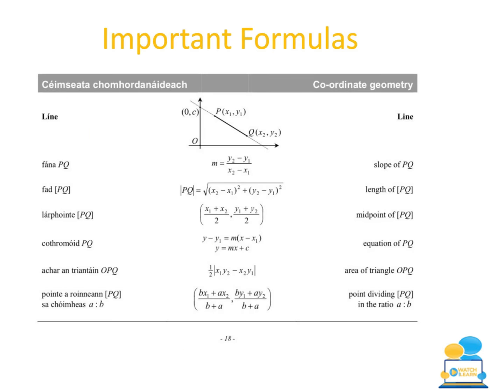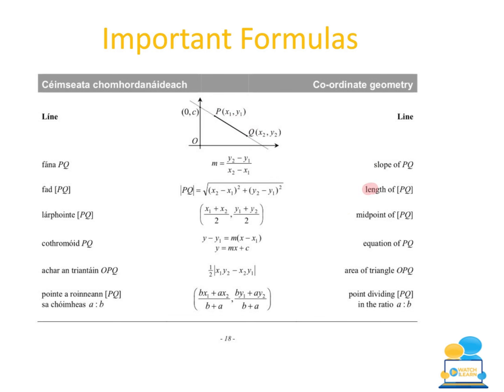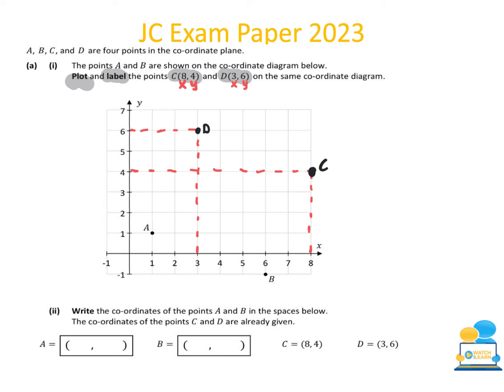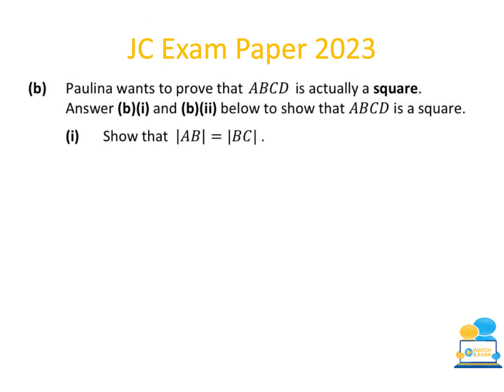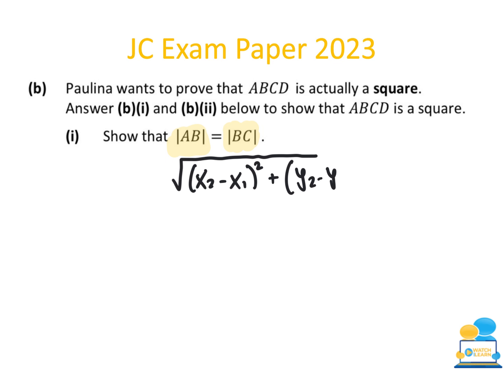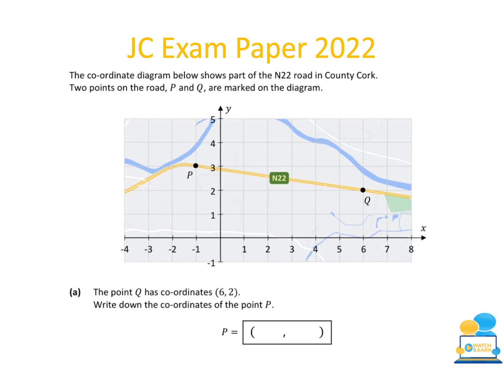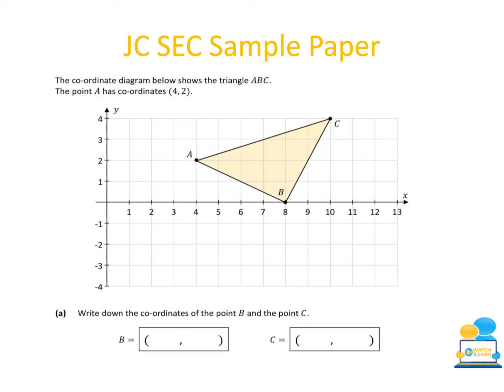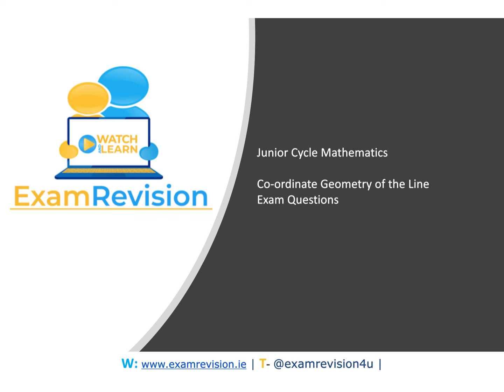JC Maths - Co Ordinate Geometry of a Line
In this Saturday session video, Gearoid will look at the Co-ordinate Geometry of a Line exam questions that appeared on the 2023, 2022 and SEC sample exam papers. We will look at some marking schemes also to see where marks are being gained.

Learn 🤓 Challenge❓Success🏆